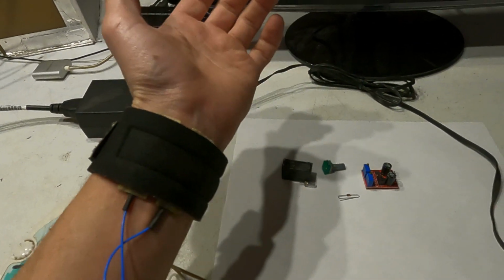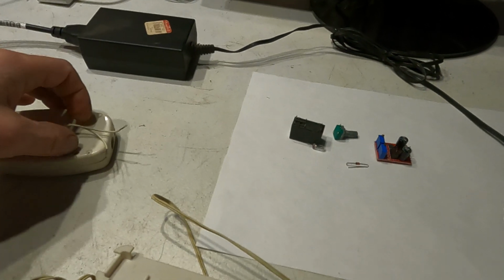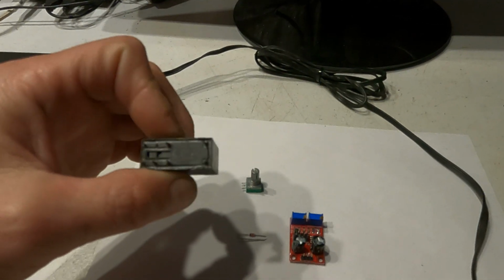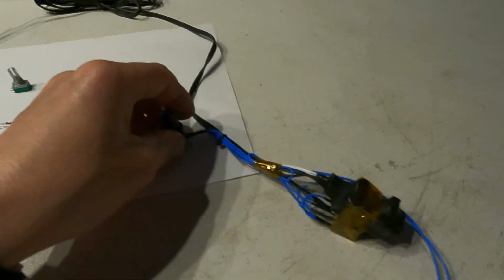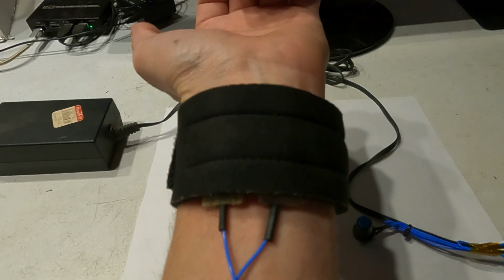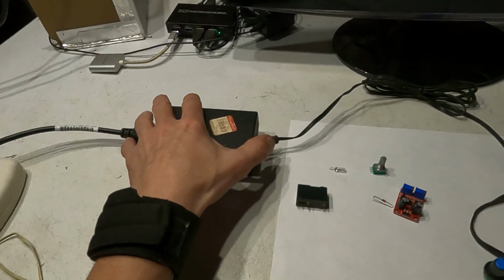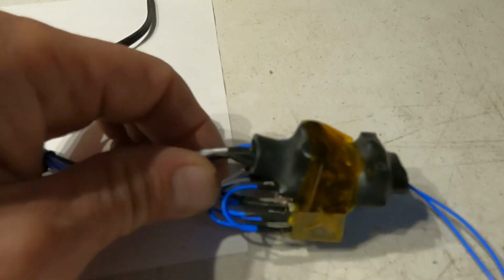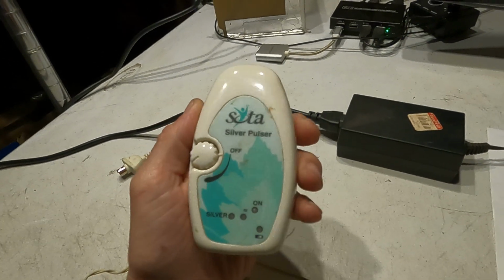162 Sota Silver Pulser alternative for under $10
Hi Guys
I wanted to show you my own simple design of the Silver Aid, device which electrocutes the blood killing all kinds of pathogens making blood as clean as it can be. While you use it you are putting your immune system on rest. This results in strengthening of immune system and cleaning the blood
Very Simple design, made of few components and couple modules, anyone can build it.
Here is the link to the document which explains how it works and how to use it

Let me know if you are curries to know how I connected everything

your tech Andrey D